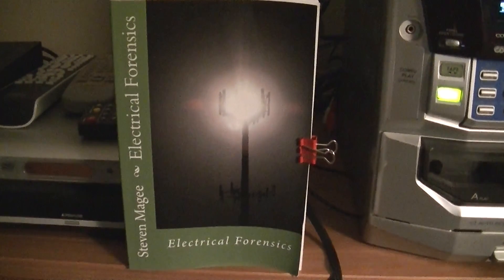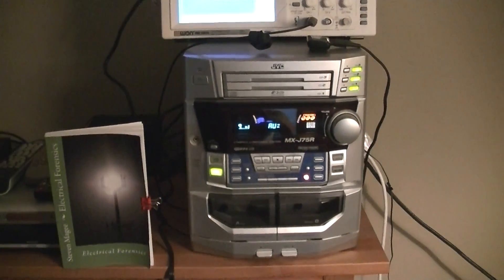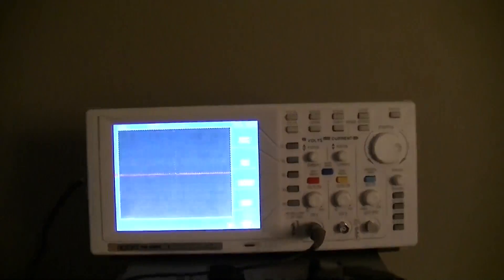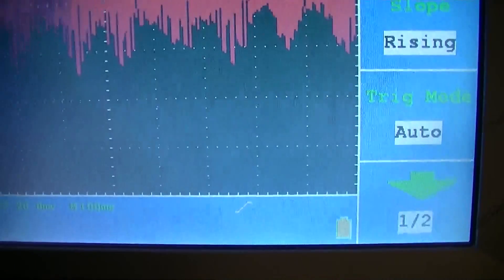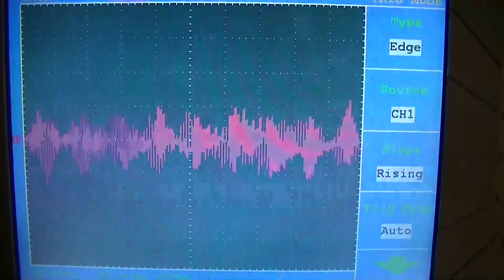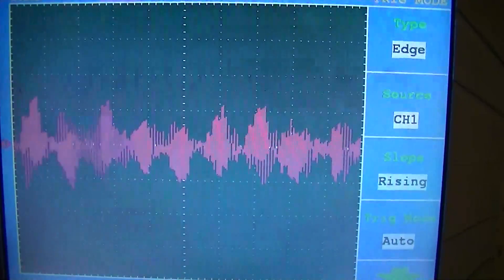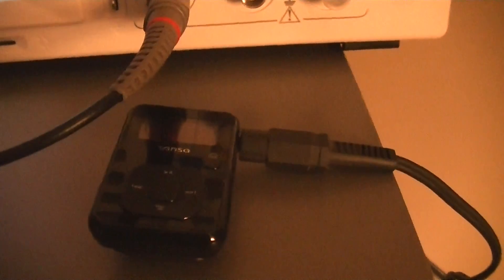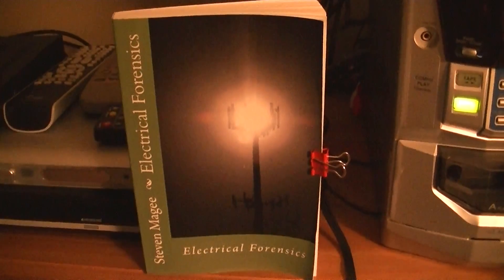Creating Schumann Resonances with a Stereo System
Shown is a commercially available Schumann Resonances music soundtrack.  I applied the Schumann Resonances to the human mind by using standard electrical headphones connected to an MP3 player.  The soundtrack that I developed is available commercially and is called "7.83Hz Schumann Resonance to the Eighth Harmonic".  It contains harmonics of the original fundamental frequency through to the eighth.  Tracks with harmonics 1, 2 or 3 may not be audible, but do produce the electromagnetic wave from the coils inside the headphones. When applying the Schumann Resonances through electrical headphones I did notice that my sleep patterns changed and I was waking up before sunrise for a few days.  I also saw some strange nerve twitching in my shoulder and headaches that cleared up after several days of continued application of the soundtrack.  There appeared to be no lasting effects after I stopped applying them after one month of daily application of the resonances for two hours a day.  I stopped as I was not seeing any long term improvement in my energy levels.  I live in a high powered radio frequency (RF) field that comes from RF transmitting utility meters and 3 cell phone towers that are approximately 630-700 meters away and was investigating Schumann Resonances as a means of reducing the fatigue that these RF systems create in the human.  I had success in other areas of research and my latest health findings are in the book Toxic Health, available from amazon.com.